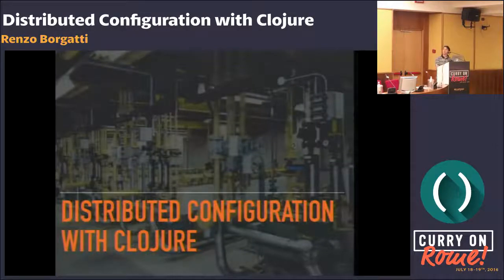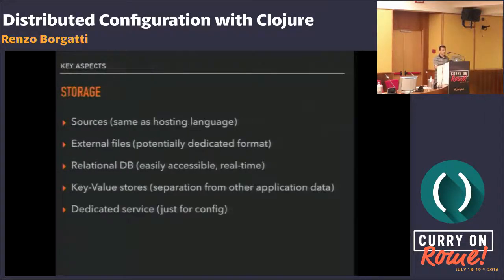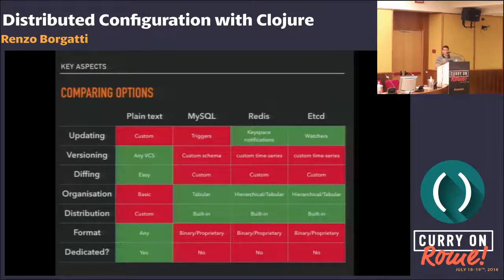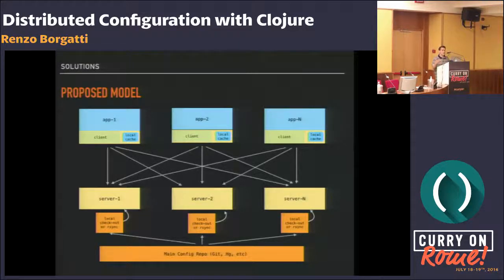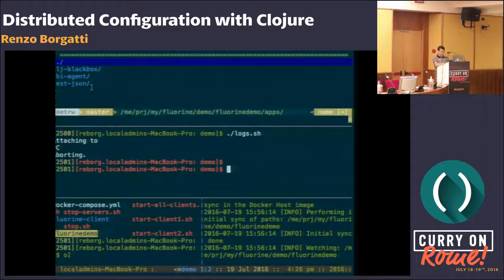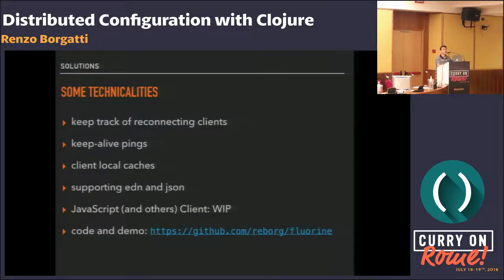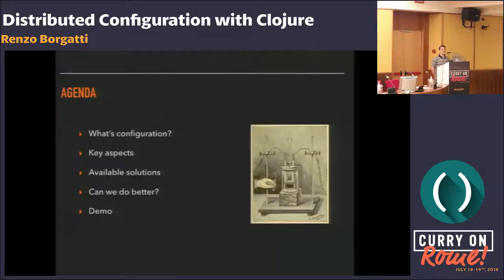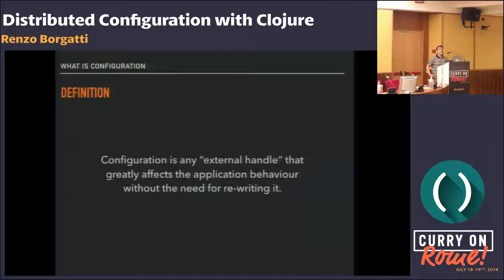Renzo Borgatti Distributed Configuration with Clojure Curry On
Most Clojurians can come to consensus on two things: – Clojure is a great language for scalable data processing. – Mainstream Clojure adoption is difficult. This talk introduces Pyroclast,.

While theres no shortage of libraries that let one interact with Spark using Clojure they treat the problem as providing a more fluid experience of using Java interfaces. In doing so they.

Onyx is a high performance, fault tolerant, distributed computation platform written purely in Clojure. It couples an all-data API with thoughtful streaming primitives to encourage flexible.